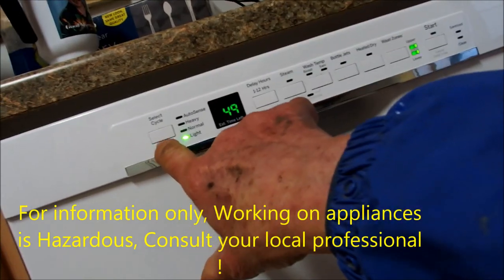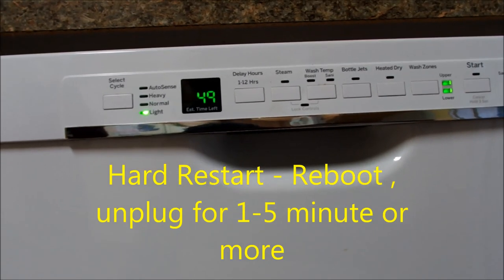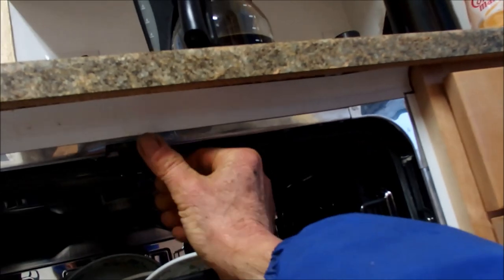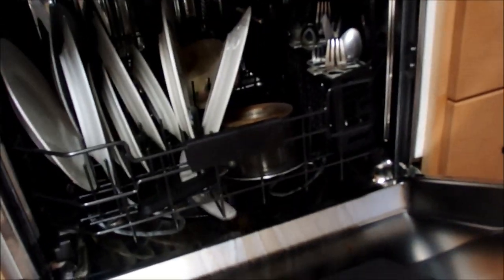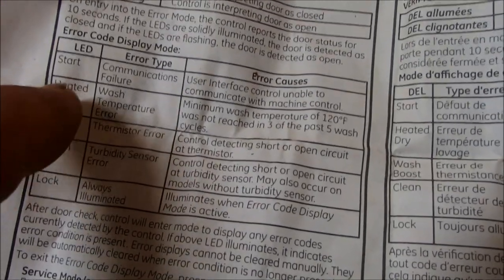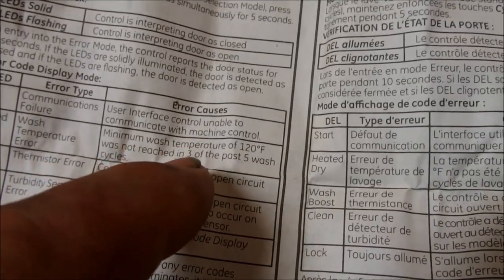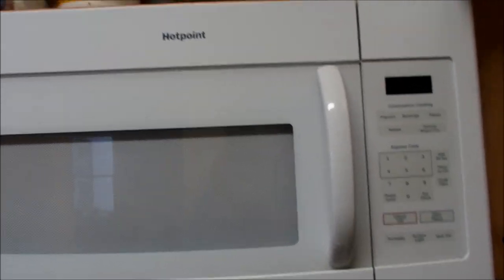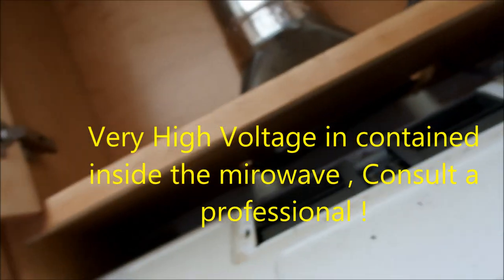GE Dishwasher No Go , www ge com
A Flashing light on your GE dishwasher means a Control board issue. A dead microwave may mean you blew an internal fuse. Econo Handy Services 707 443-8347 This video for information only, consult a professional, working on appliances is hazardous.